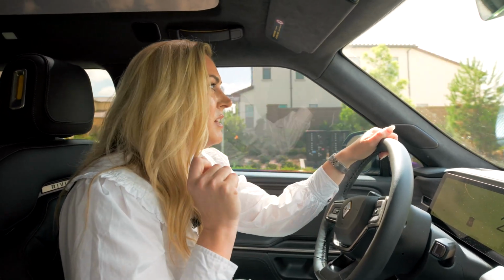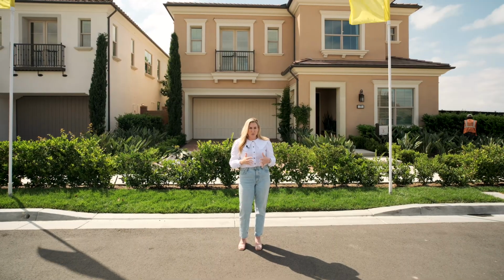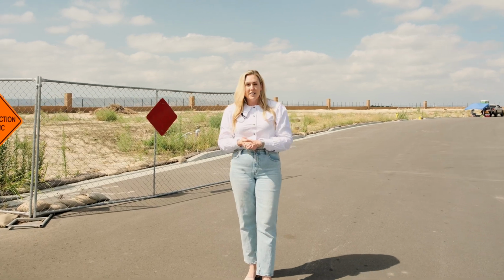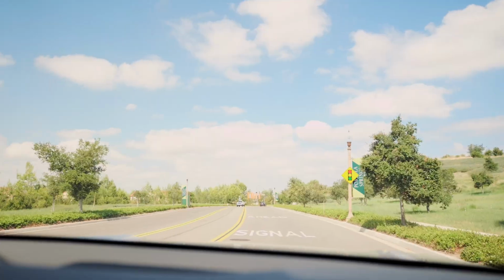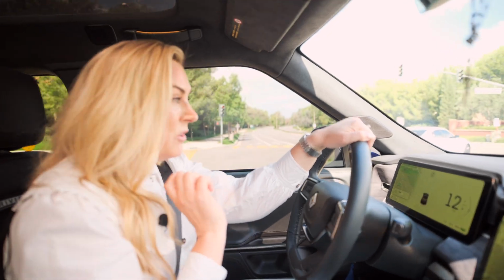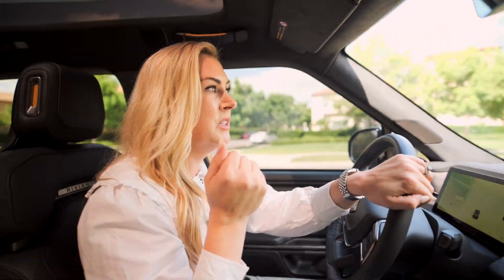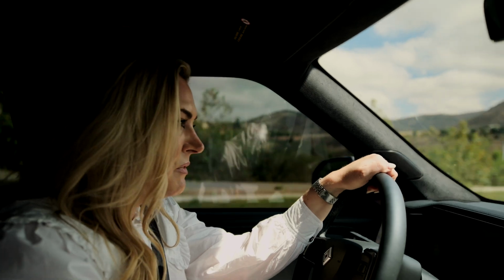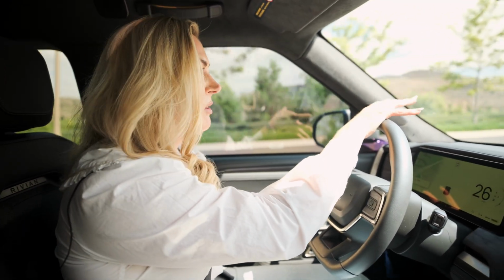Dive into Portola Springs: New Build Update, Schools & Community Vibes!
Explore Portola Springs with a resident's perspective! Discover the final stages of development with nearly completed communities & the exciting potential of new builders taking over Cielo & Azul.

Get up close with Loma Ridge Elementary, the vibrant K-6 school serving the newer area. See families enjoying parks, sports facilities, and easy access to everything. ⚽️

Feeling the Portola Springs charm? I can share more beyond the video & answer your questions! Get your personalized relocation guide & discover why so many call this Irvine gem "home."

Autumn Ceniza
DRE#02101293